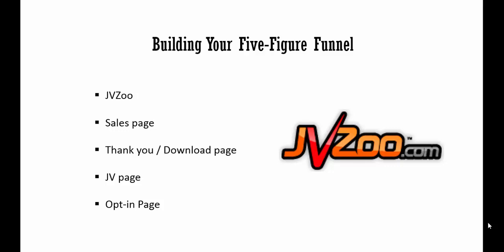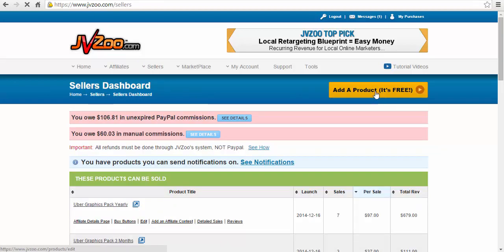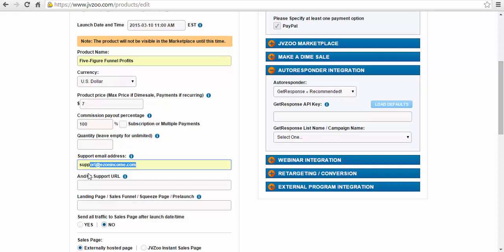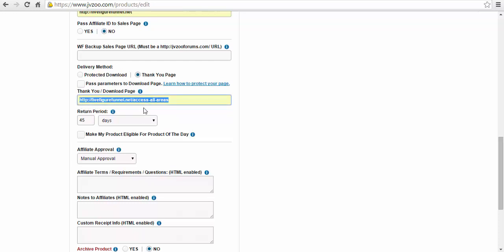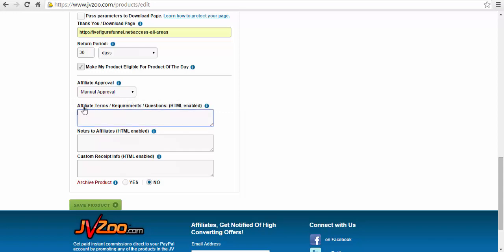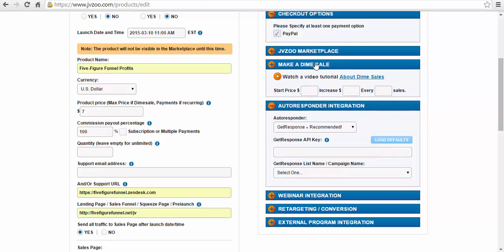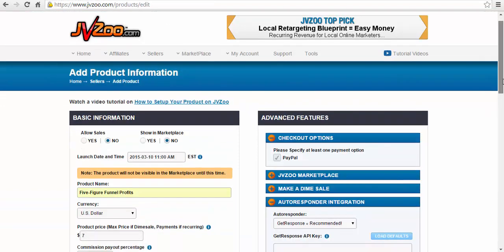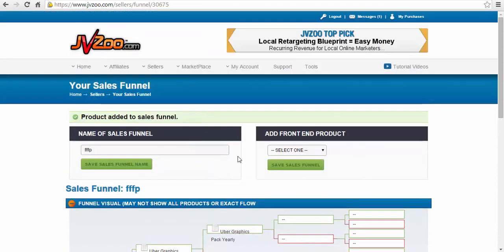“FIVE-FIGURE FUNNEL PROFITS” is here to give ideas for beginners. (PART-4)